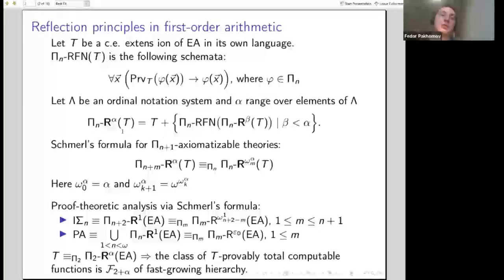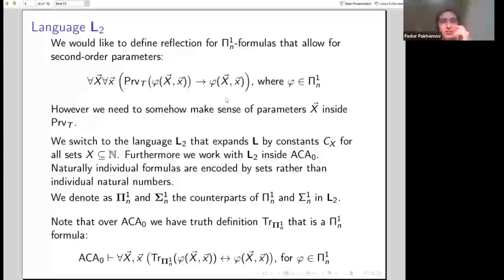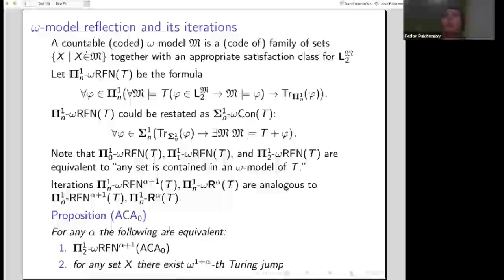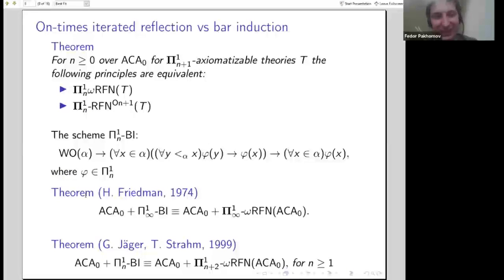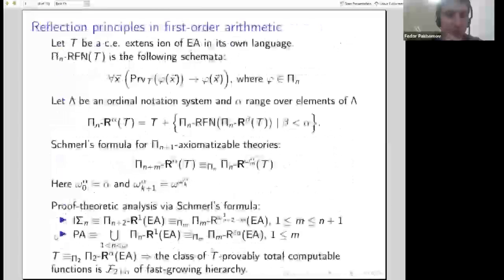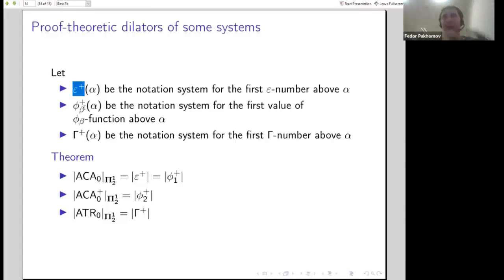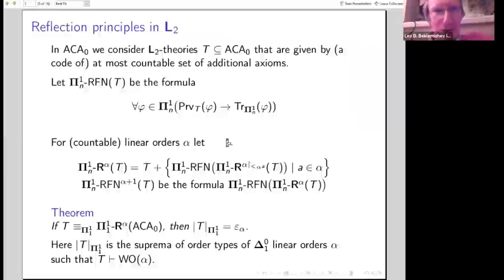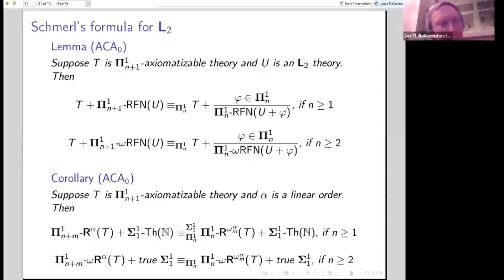F. N. Pakhomov. Iterated ω-model reflection and Π12 proof-theoretic analysis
Семинар отдела математической логики «Теория доказательств»
F. N. Pakhomov. Iterated ω-model reflection and\Pi^1_2$ proof-theoretic analysis
19 октября 2020 г. 18:30, г. Москва, online zoom